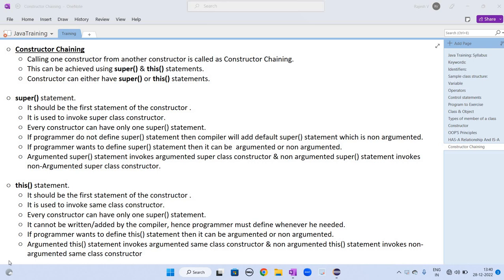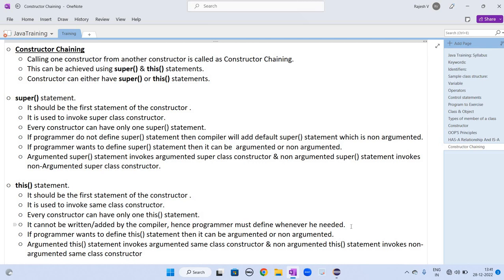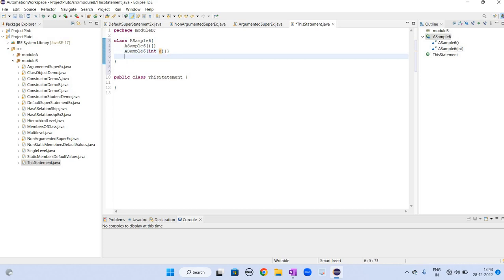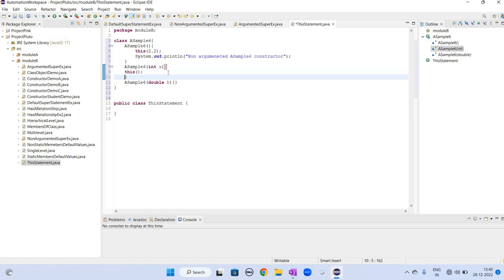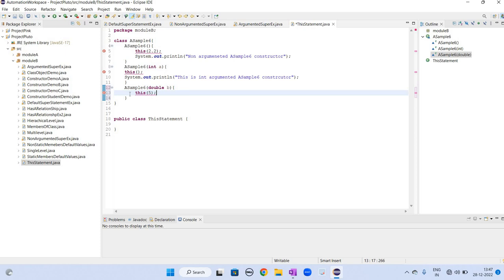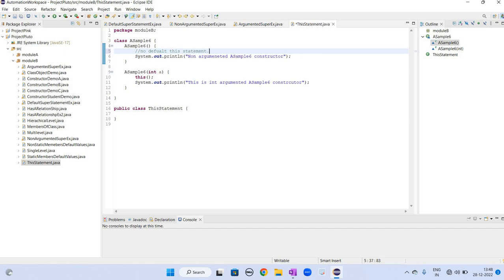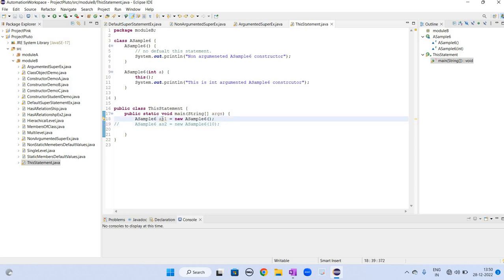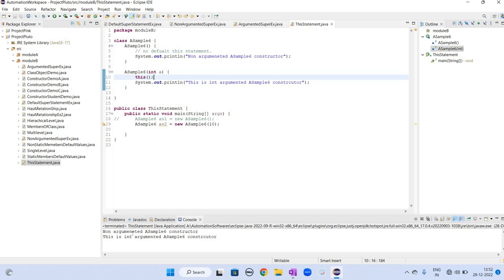Java Training OOPS - Constructor Chaining (Part 3) - this() Statement - Demo